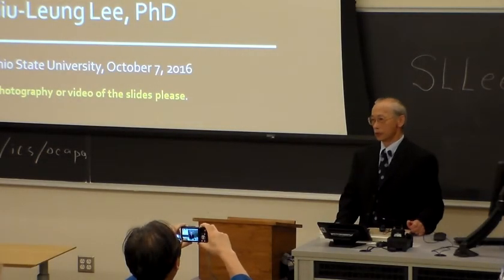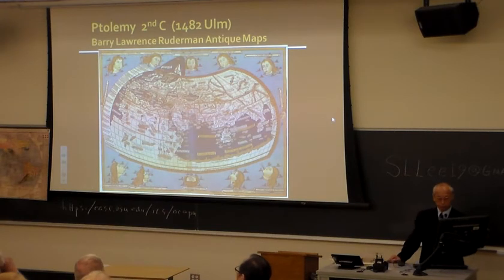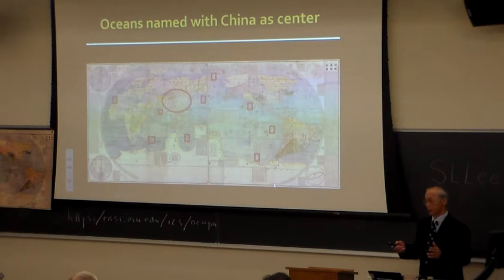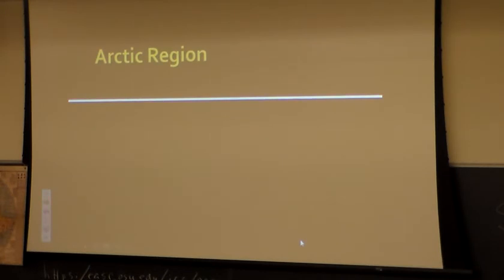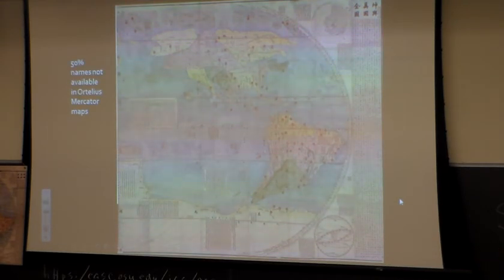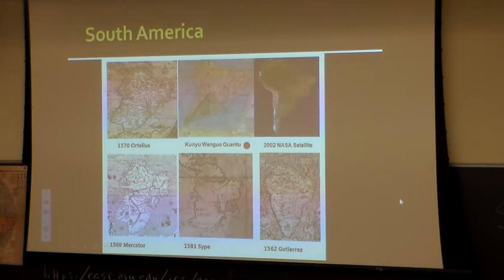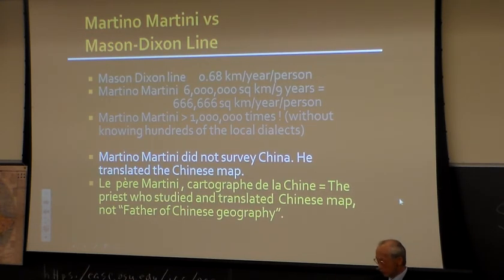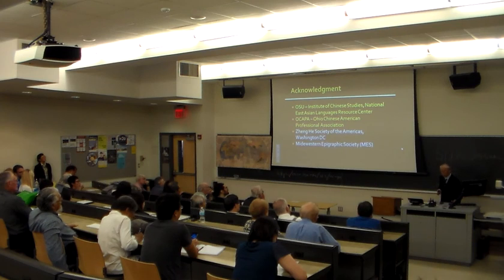Maps that Turn History Upside Down - part3: Lecture